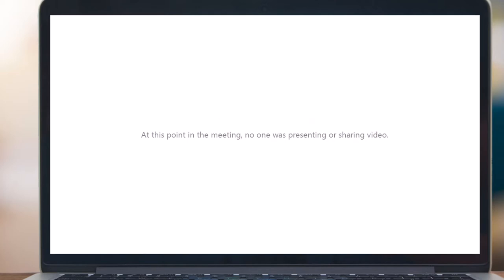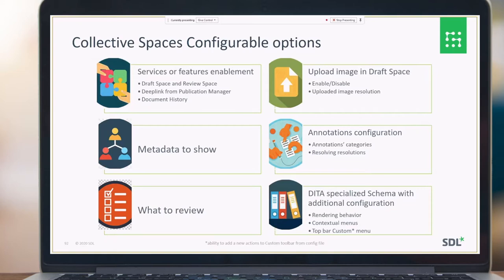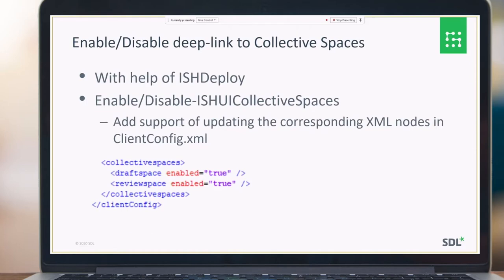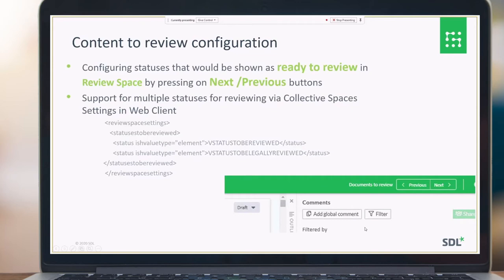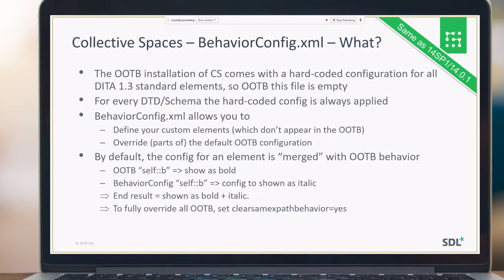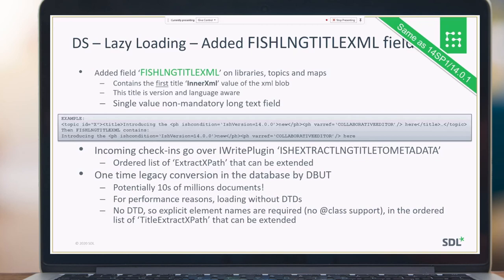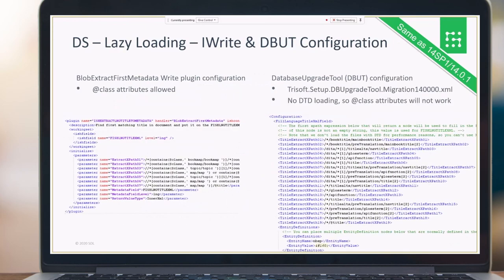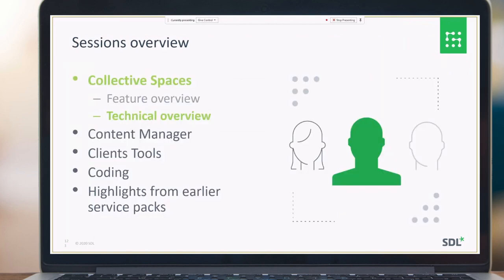SDL Tridion Docs 14 SP2 - Bootcamp session 2 of 6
Kate Momot, Product Owner, talks about some of the technology behind the new features of Draft Space and Review Space coming in SDL Tridion Docs 14SP2/14.0.2.

More details on white space handling, position recovery and OASIS DITA schema configuration.

This release includes SDL Tridion Docs Content Manager (14.0.2), Dynamic Experience Delivery (11.1.0; unchanged), DXA-for-NET (2.2; unchanged) and DXA-for-JAVA (2.2; unchanged).